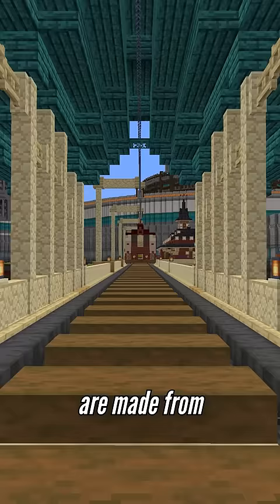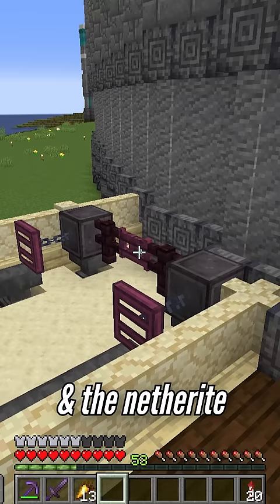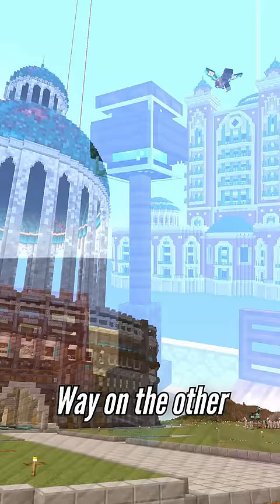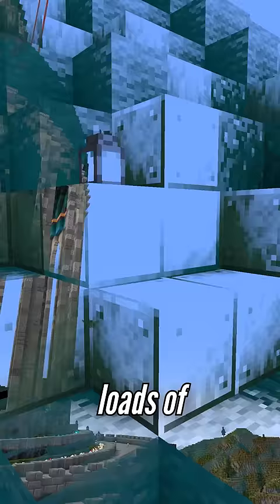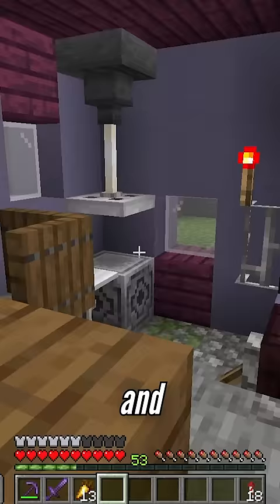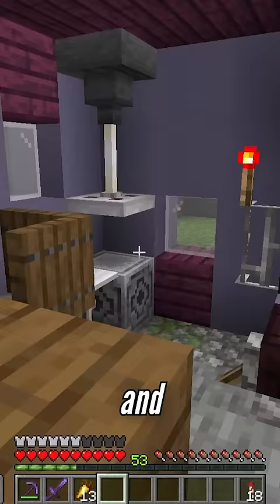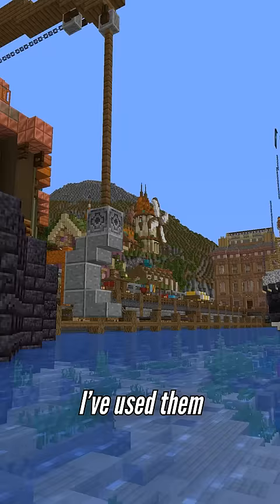The biggest Minecraft flex...